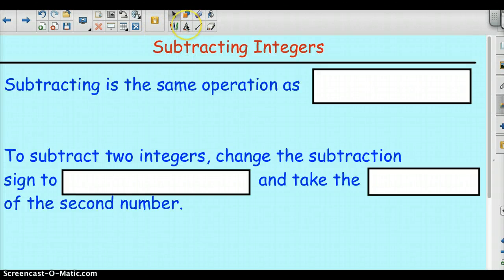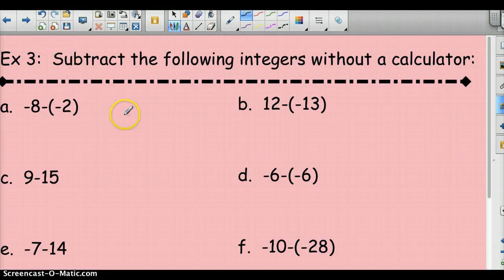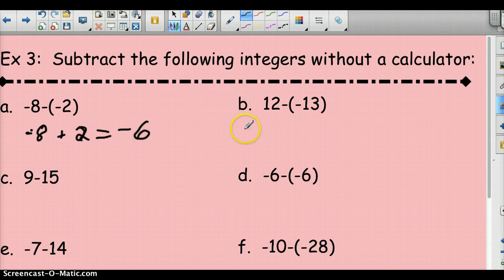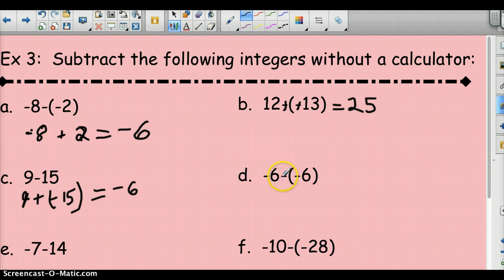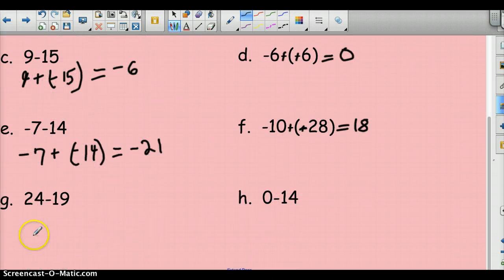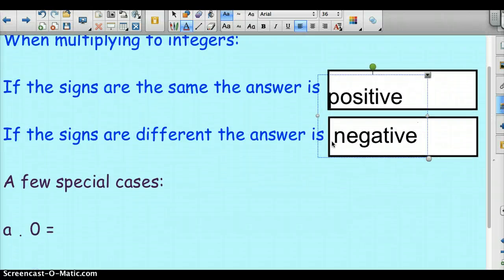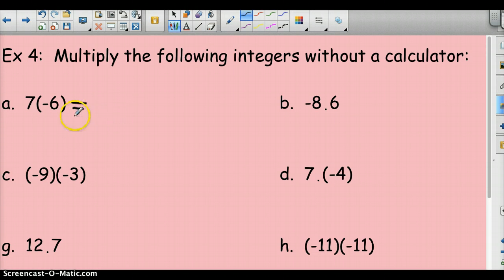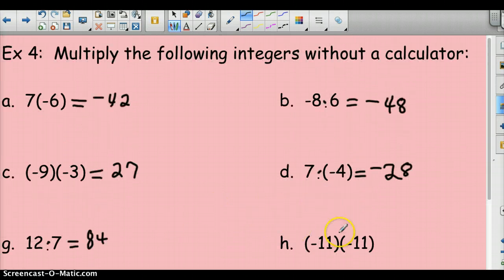NAMS 5-2 (2)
Subtraction and multiplication